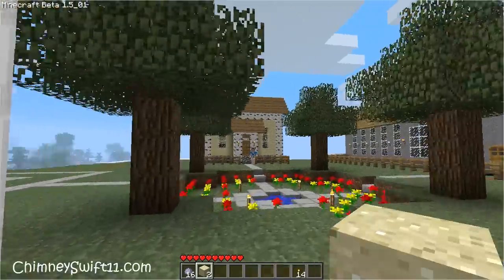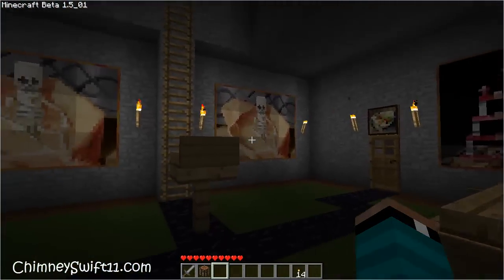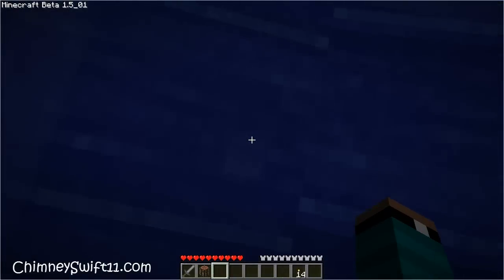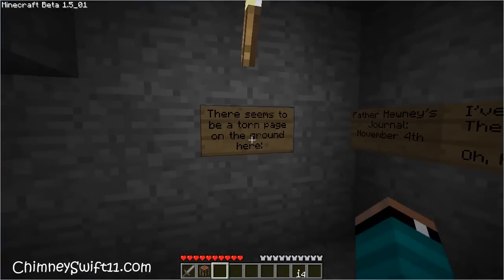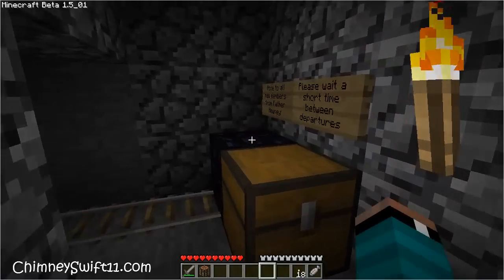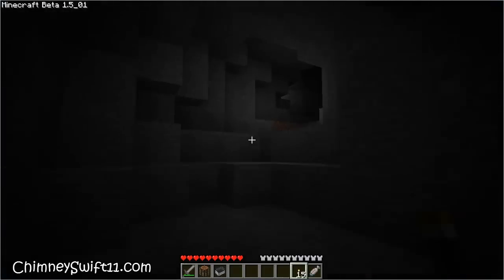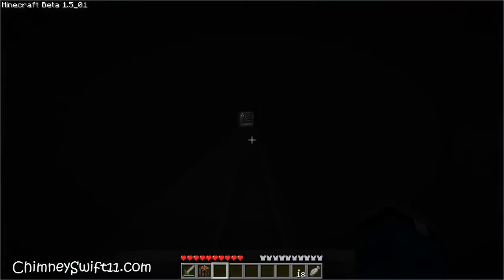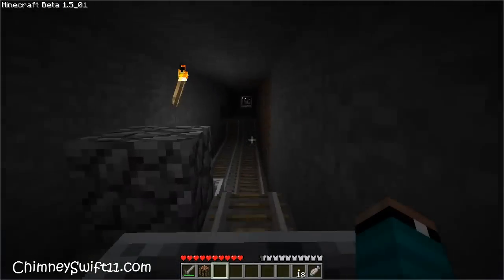Chimney's Redmurk Mystery Episode 1 2/2 (HD)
Task for the Swifters: 400 Likes

First time trying out a custom map, so far everything is going well!